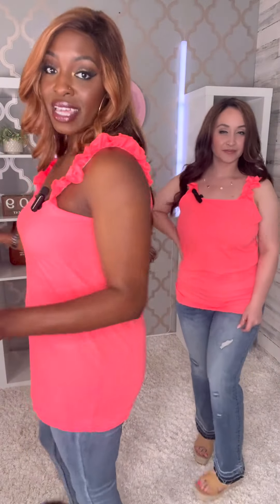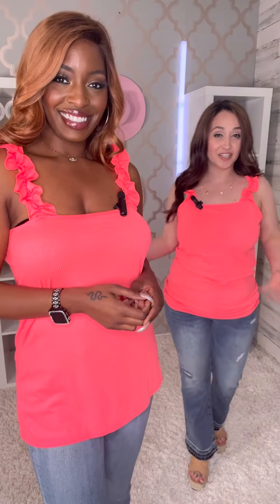Ultimate Coral Summer Tank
PRICE - 3️⃣6️⃣
Introducing the Ultimate Coral Summer Tank, for a playful yet stylish look! With a semi-fitted silhouette and trendy square neck, this tank is perfect for any summer outing. The neon coral color adds a pop of fun, while the ruffled straps add a touch of charm. It's the perfect addition to any summer wardrobe!
Material & Care
95% Polyester/5% Spandex
Hand Wash Cold, Inside Out
Hang Dry
Imported
Lots of Stretch
Color: Neon Coral
Vendor: Heimish
Size & Fit
S 2-6, M 8-10, L 12-14, 1X 16-18, 2X 20-22, 3X 24-26
Model is 5'7 wearing size Small
Model is 5'5 wearing size Medium
Model is 5'6 wearing size Large
Measurement
Shoulder: S (10"), M (10.5"), L (11"), 1X (12"), 2X (12.5"), 3X (13")
Bust: S (17"), M (18"), L (19"), 1X (20"), 2X (21"), 3X (22")
Length: S (28"), M (28.5"), L (29"), 1X (30"), 2X (30.5"), 3X (31")